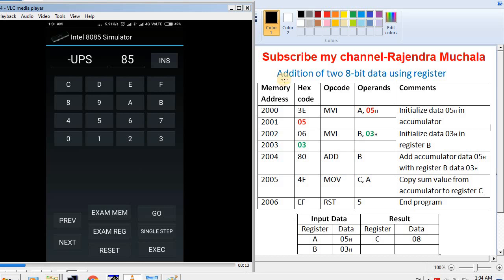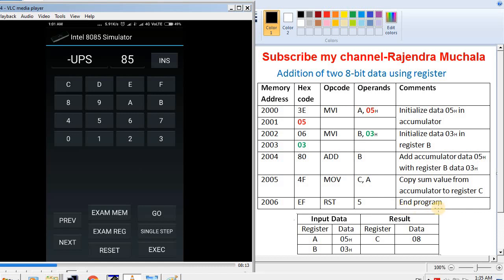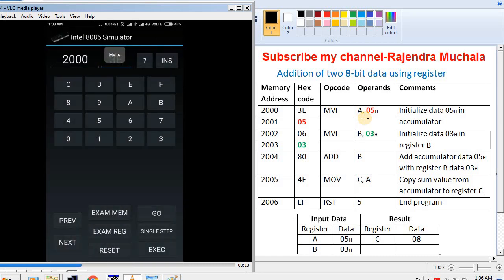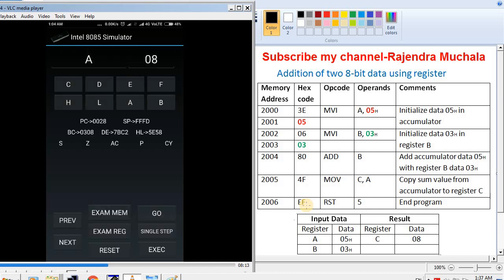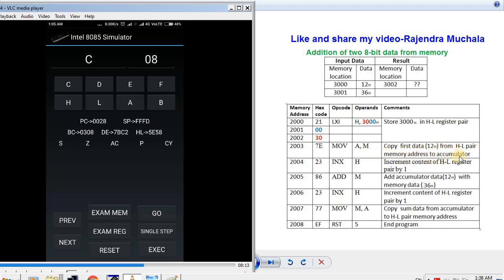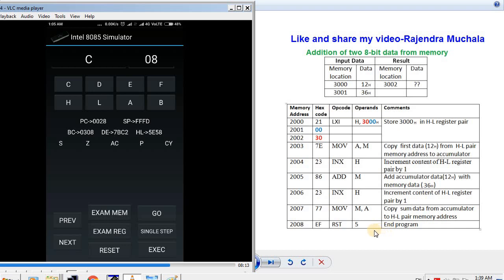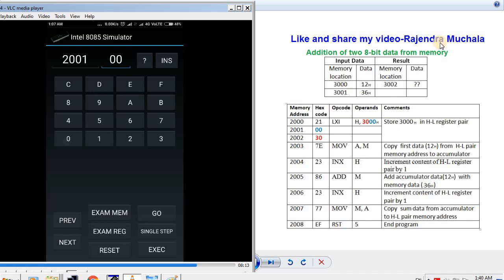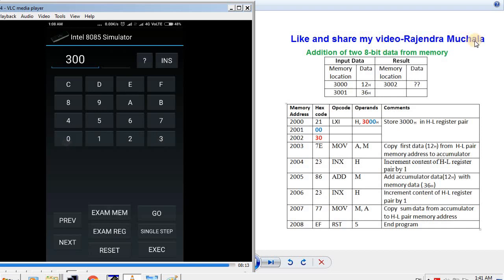How to perform 8085 microprocessor program using Intel 8085 simulator software android mobile app.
How to perform 8085 microprocessor program using Intel 8085 simulator android mobile app.8085 mobile.8085 mobile app.How to perform 8085 microprocessor program.Intel 8085 simulator android mobile app.working of 8085 mobile app.8085 program on mobile.how to use 8085 simulator.how to use 8085 microprocessor.how to use 8085 simulator ide.alp program for addition of two numbers. 8085 simulator software.